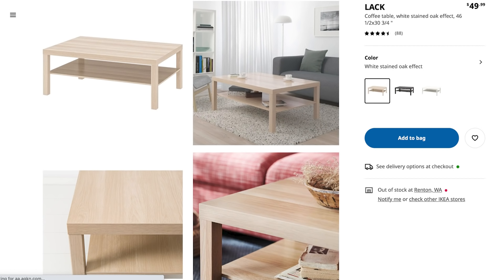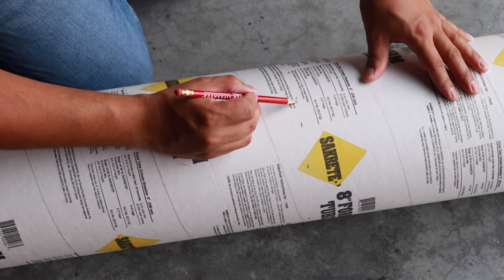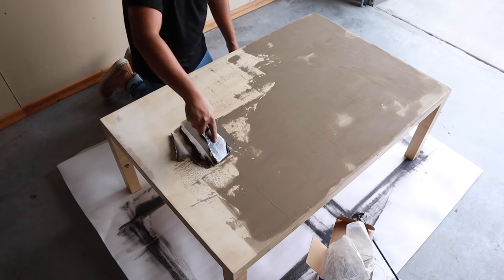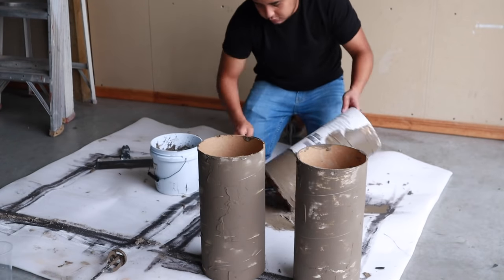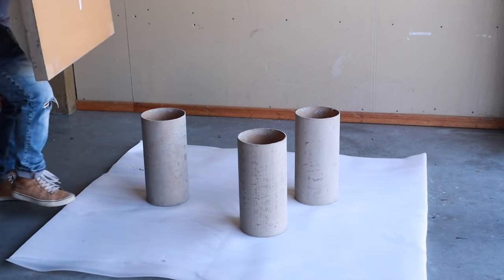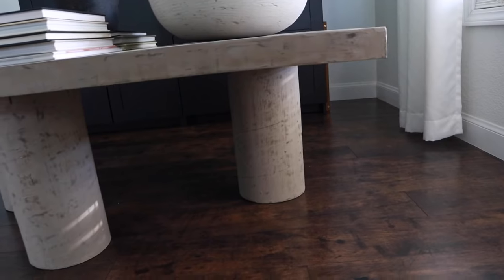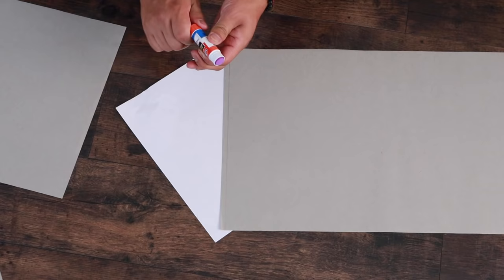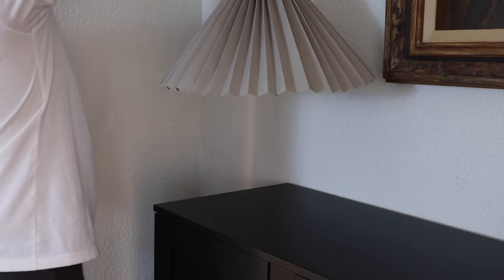Modern IKEA Hacks - upscale and minimalist home decor DIY projects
Today I'm sharing modern IKEA hacks that look upscale. I love modern and minimalist projects and these are no exception! I'm sharing how to make a post-modern cement table, small stool, pleated pendant lamp, and an extra-large candle using IKEA items! Let us know which DIY project is your favorite?

0:00 - intro
0:40 - post-modern coffee table
10:15 - pleated pendant lamp
13:48 - large candle
17:01 small stool
19:09 - outro

candle wicks

Video Camera
Photograpghy Camera
SD Card